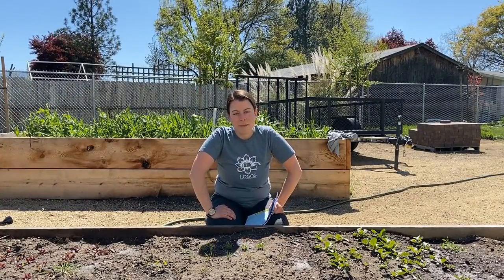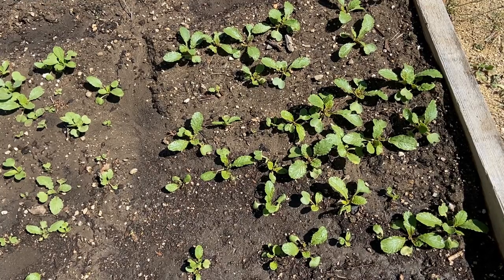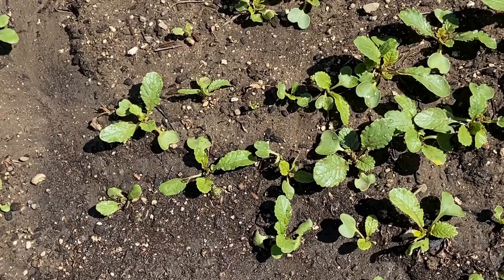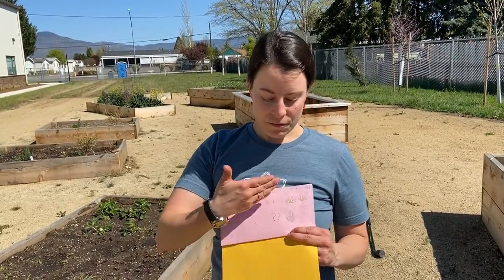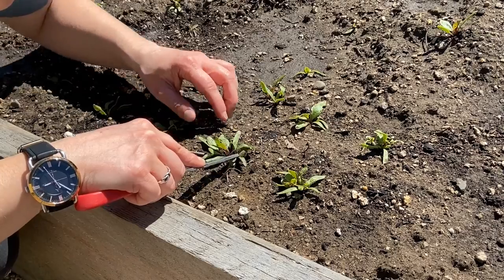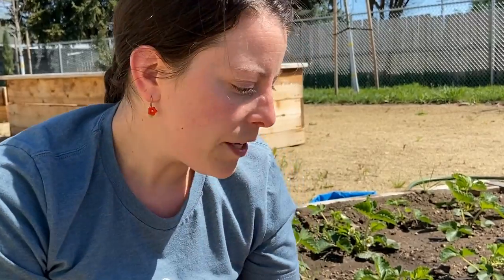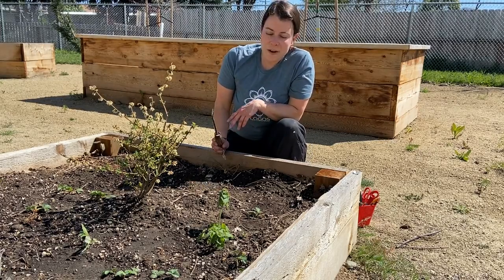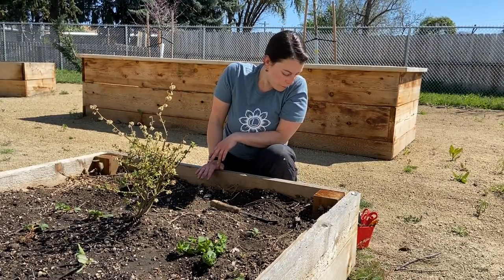Logos Garden Gazette Episode 3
Connect with nature everyday with Logos Community Garden and Southern Oregon Regional Environmental Education Leaders (SOREEL)! Today we bring you Episode 3 of the Logos Garden Gazette - all about seedlings, thinning, and weeding.

here is the link to the video Miss Katie mentions in the episode: